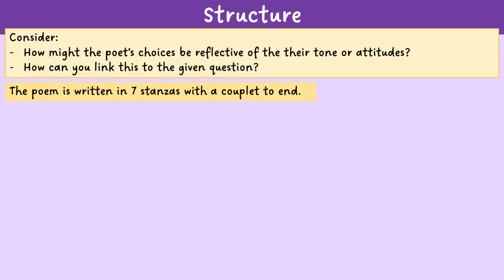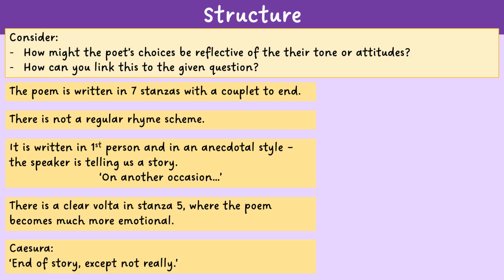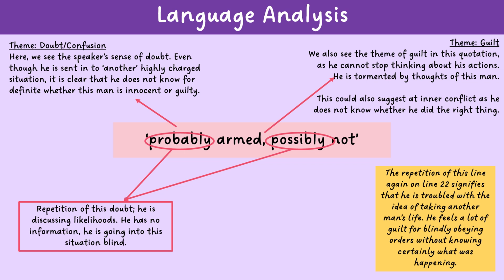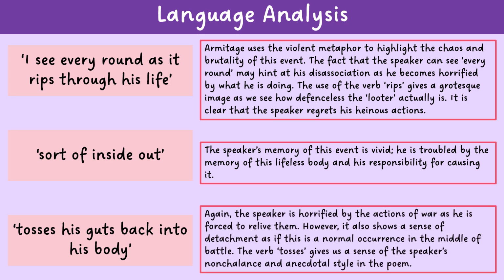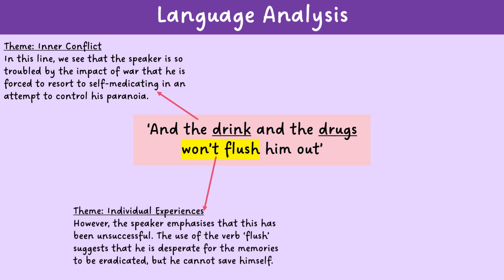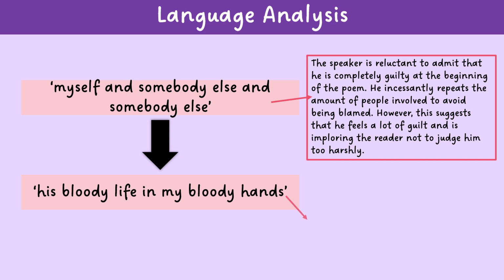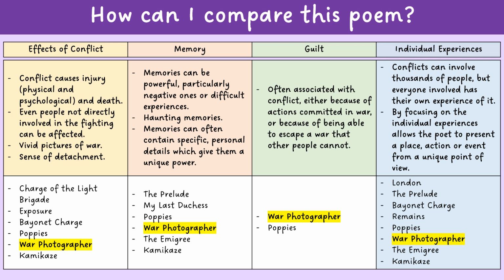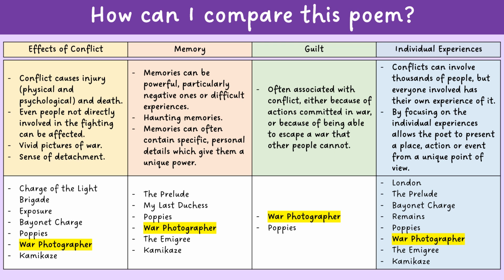AQA GCSE Simon Armitage - Remains Analysis